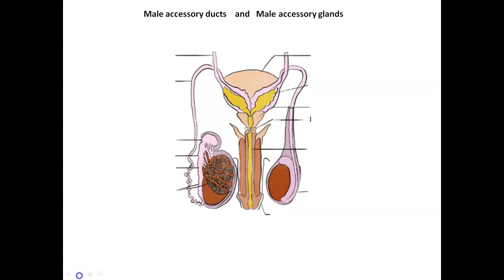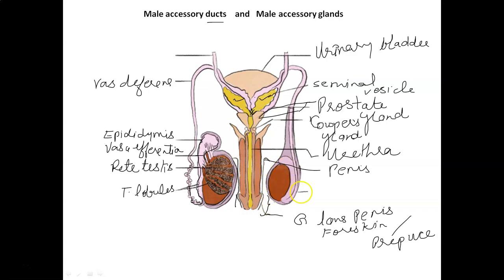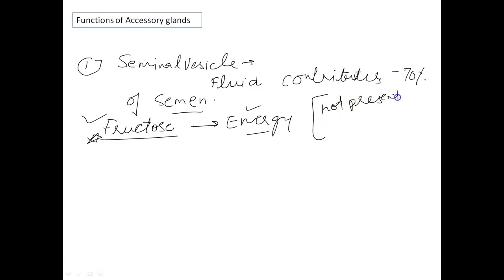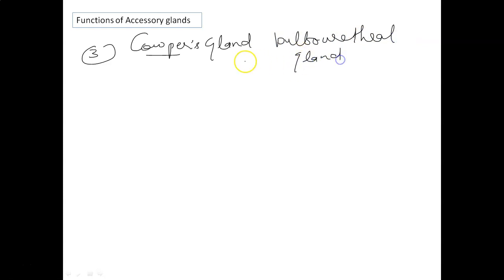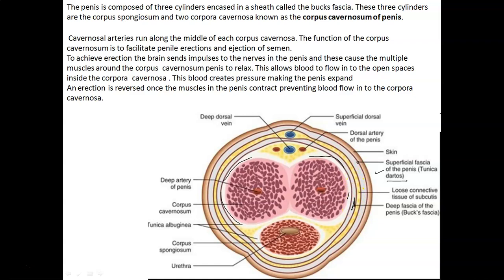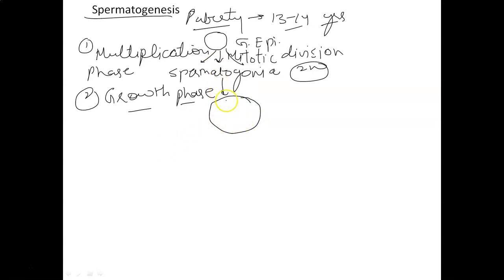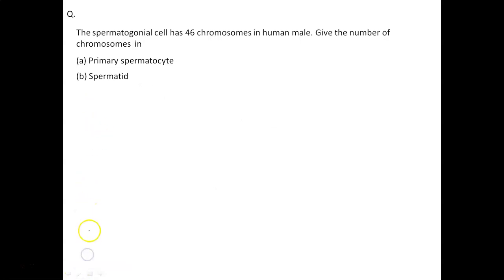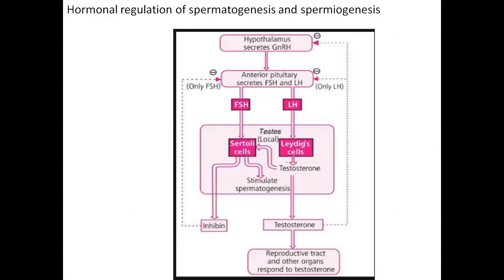spermatogenesis in human males